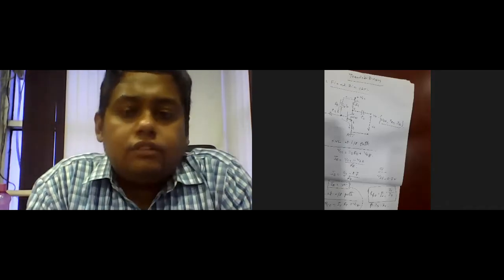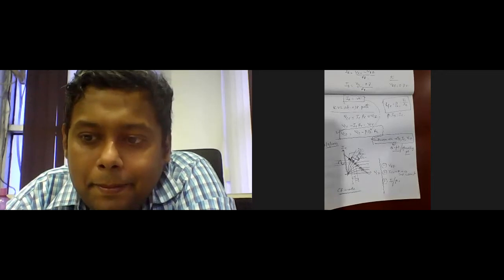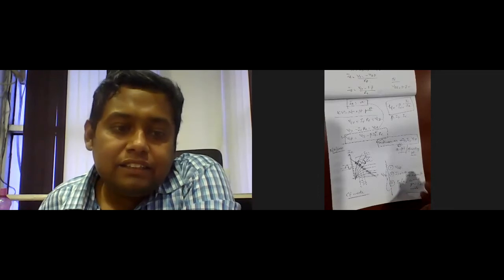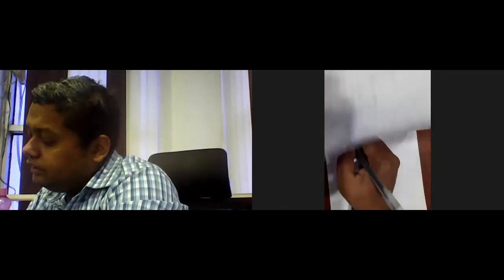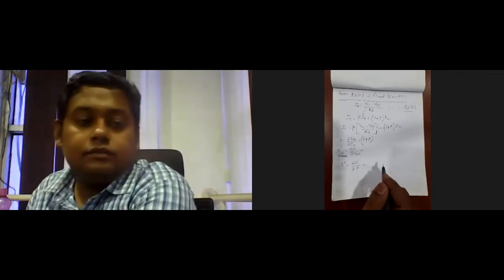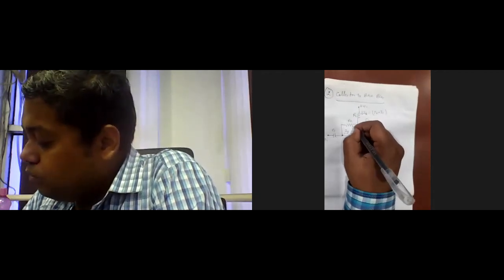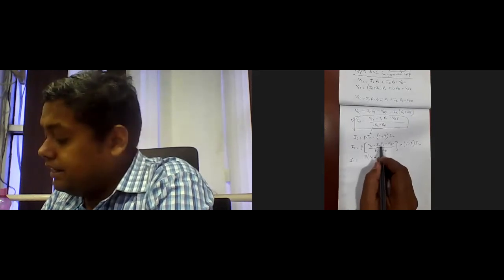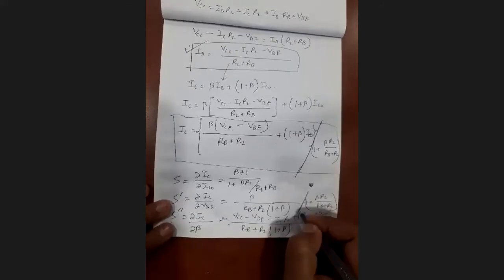Transistor biasing and stability factors